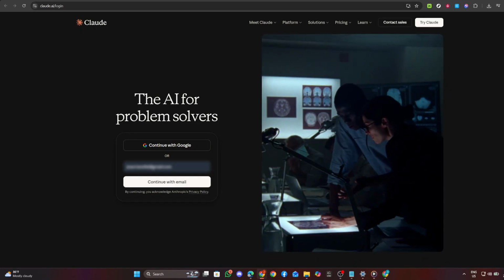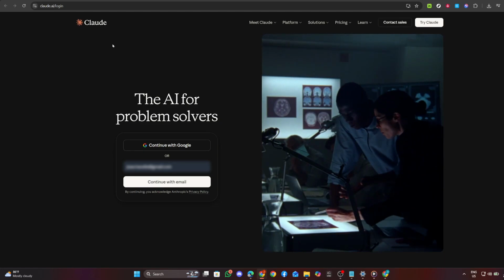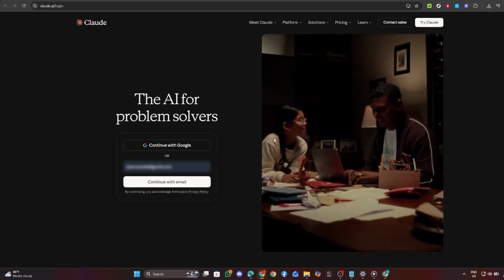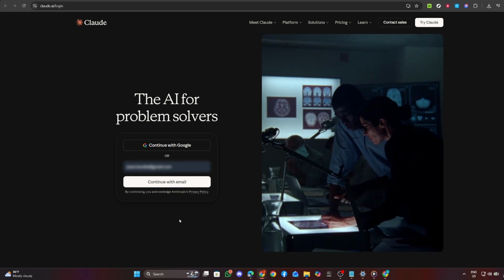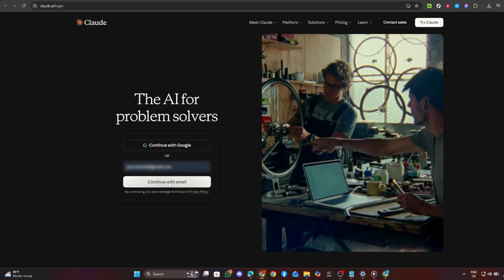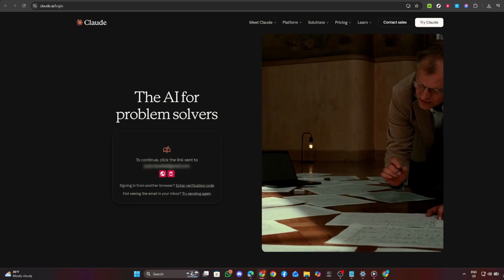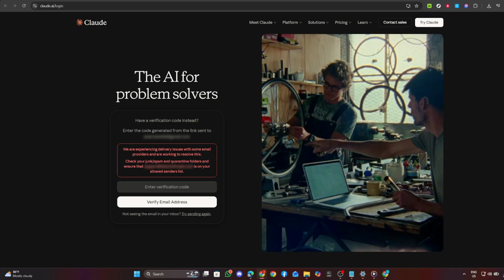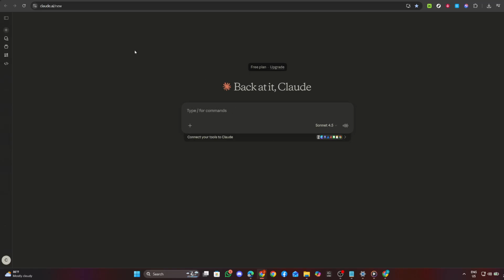How to create a Claude Code account[FULL GUIDE]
In today's Video we cover, How to create a Claude Code account